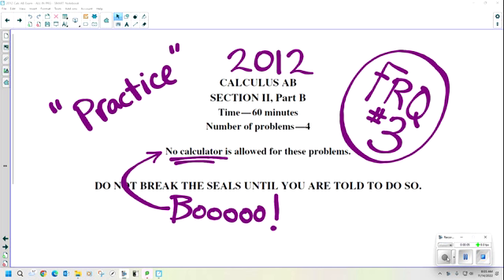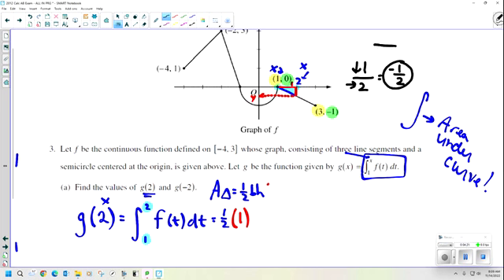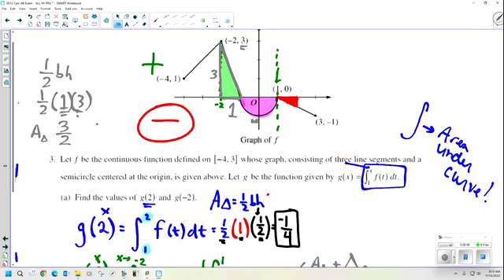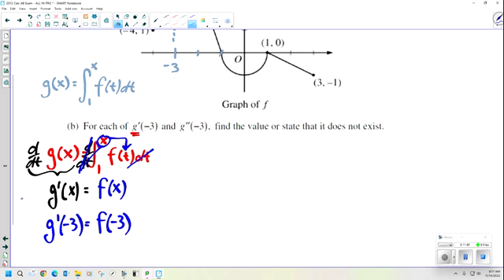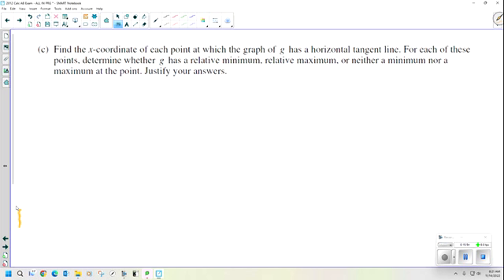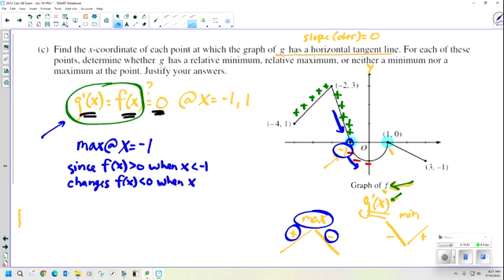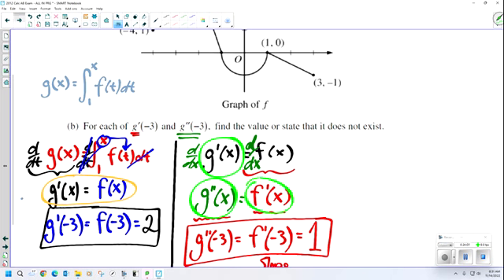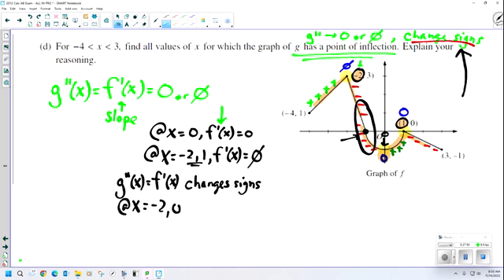Visca AP Calculus AB 2012 Exam Problems FRQ 3